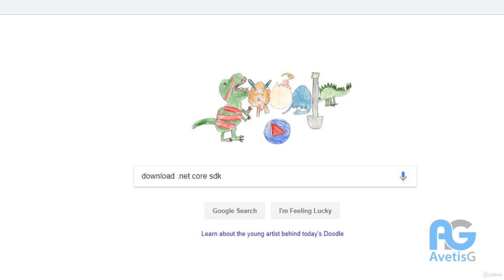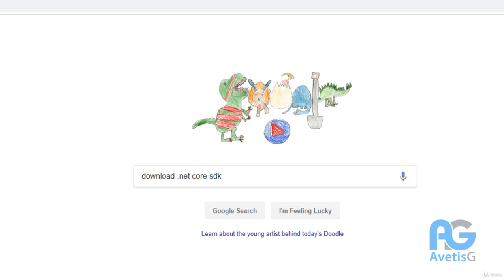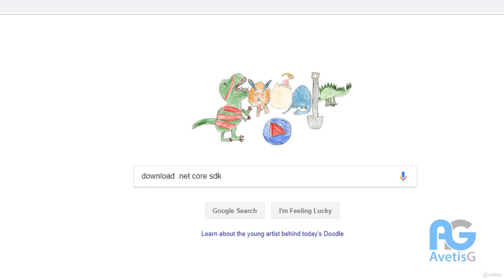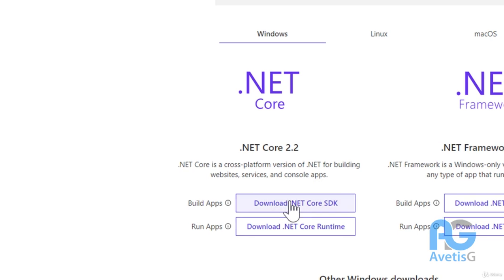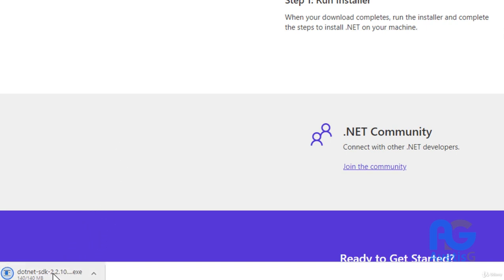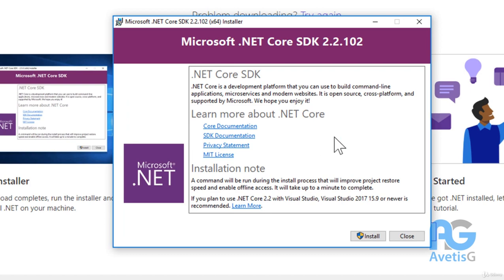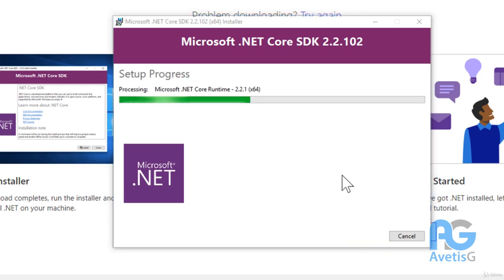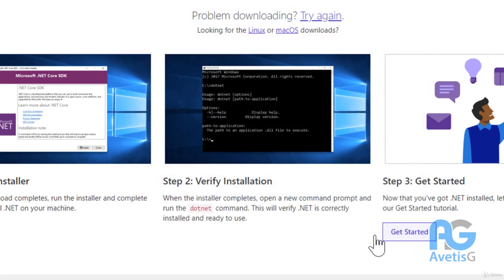Installing NET Core SDK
This video shows how to download and install the .NET Core SDK for C# Programming.